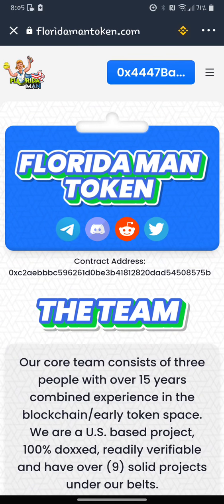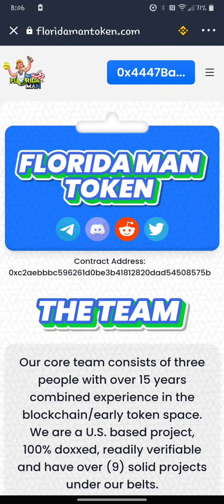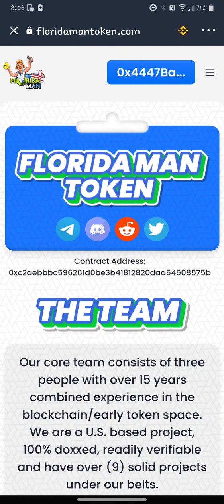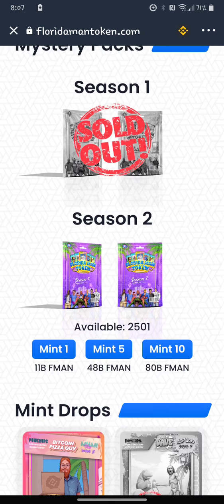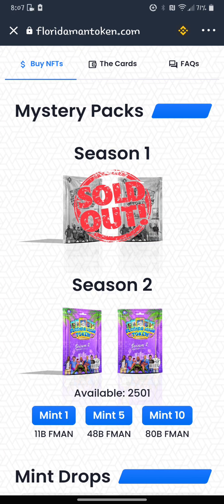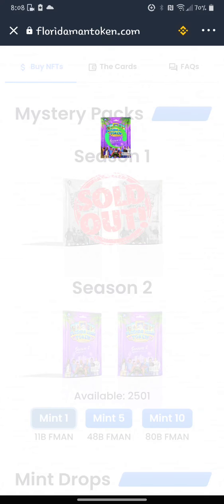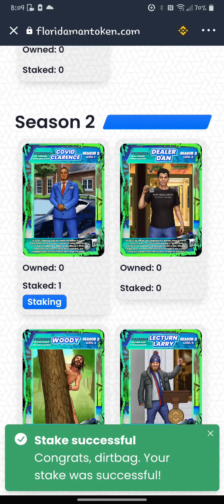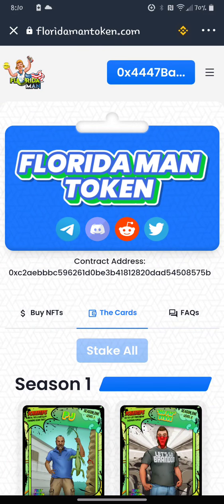FLORIDA Man Token Update How to Mint a new Season 2 NFT Staking NFTs Making Huge $ Weekly 2x price +